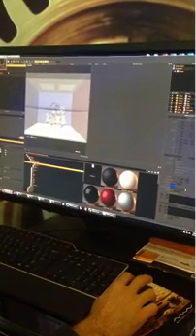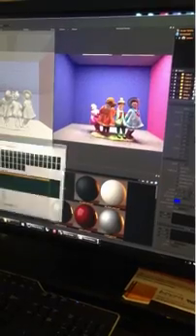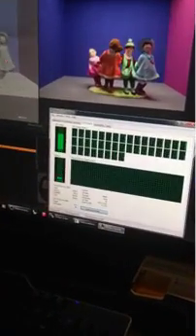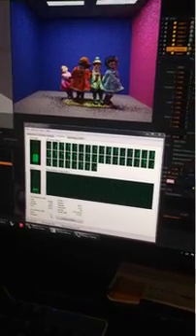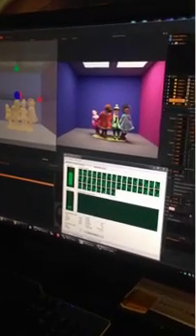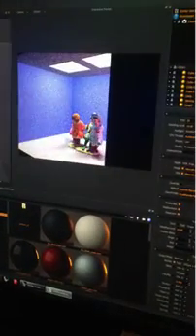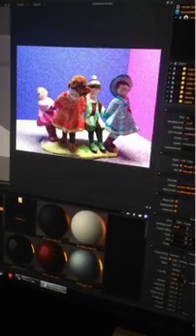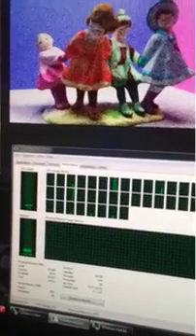Maxwell Render Prototype Running on GPU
This is a very basic demo of a prototype of Maxwell Render running on a GPU device. It uses CUDA 6.0 and is running on a nVidia Quadro K5000.